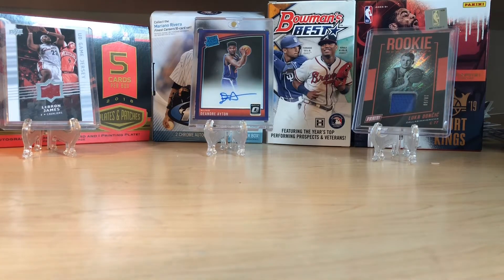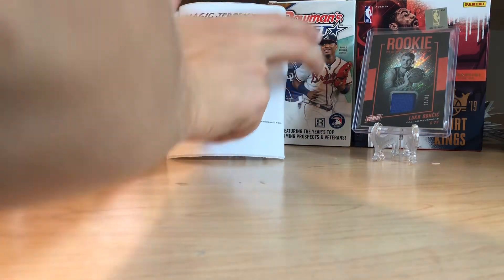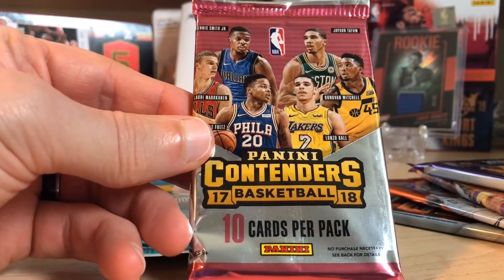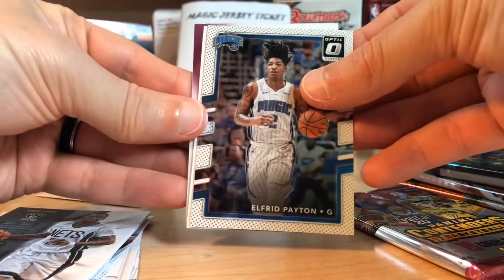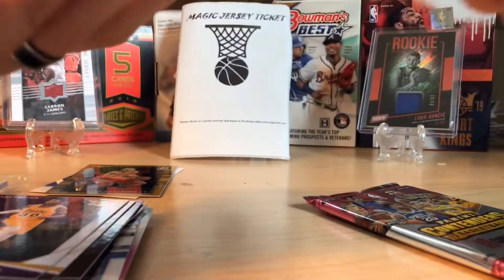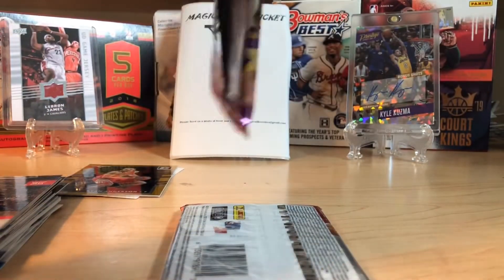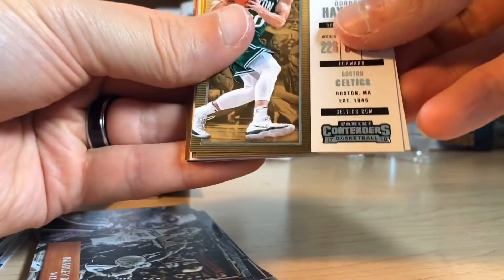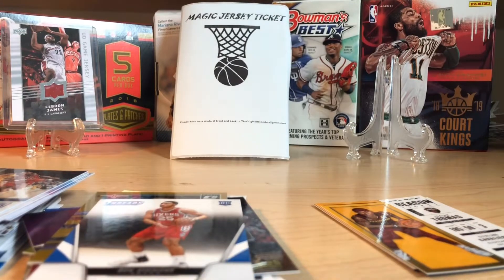Wow! The Original Boombox High End Basketball! ** Huge Cracked Ice! Ticket? **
This Boombox brought some boom this time! Checkout the hits and let us know what you think of this subscription box! This is the high end version, $50 a month!

Checkout our Instagram- Great Lakes Breaks